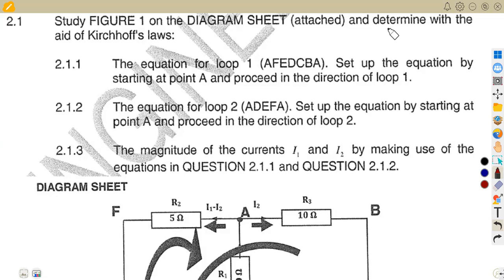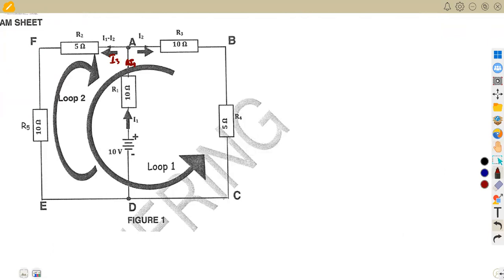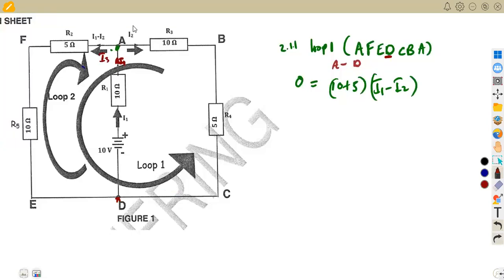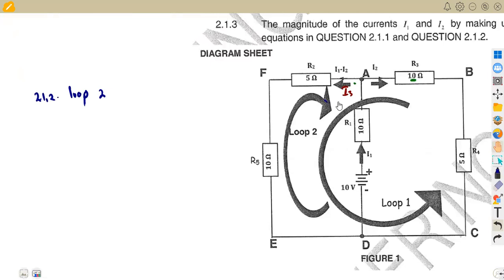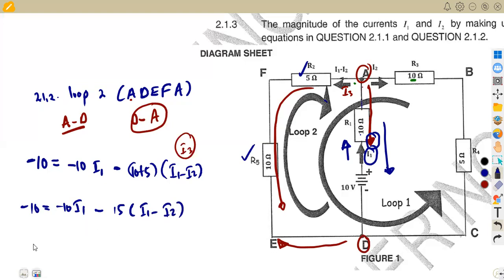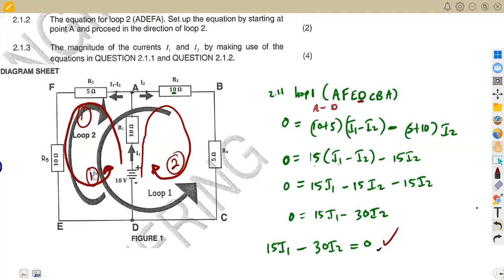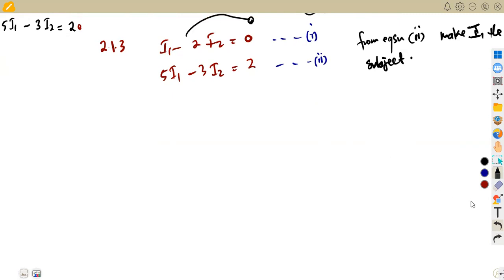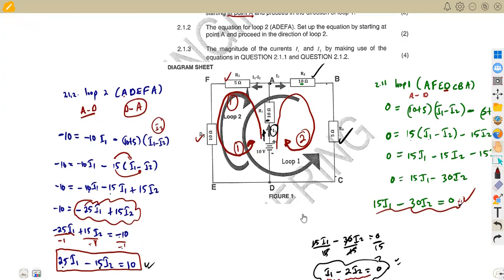Industrial Electronics N3 Kirchhoff's Laws DC THEORY November 2014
Industrial Electronics N3.
Industrial Electronics N3 dc theory.
Industrial Electronics N3 Kirchhoff's Laws.
Industrial Electronics November 2014 MEMO.